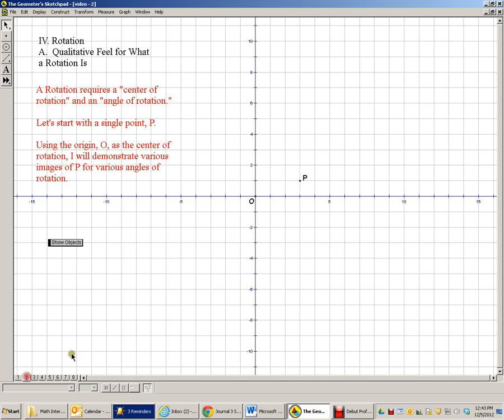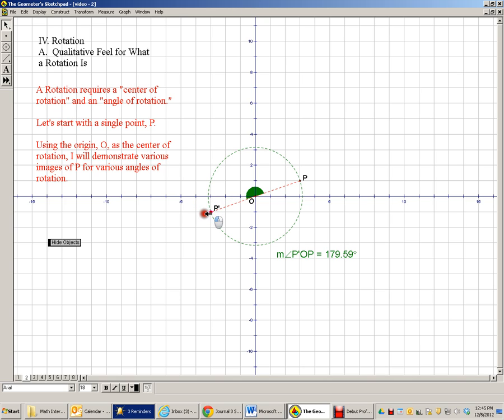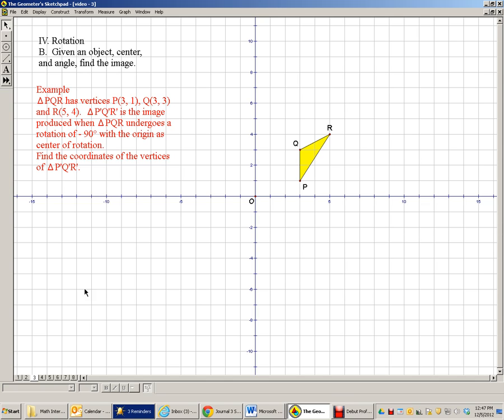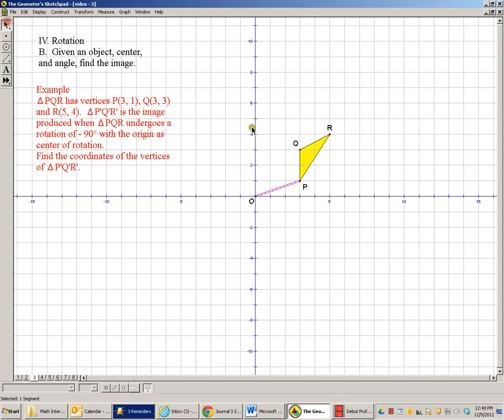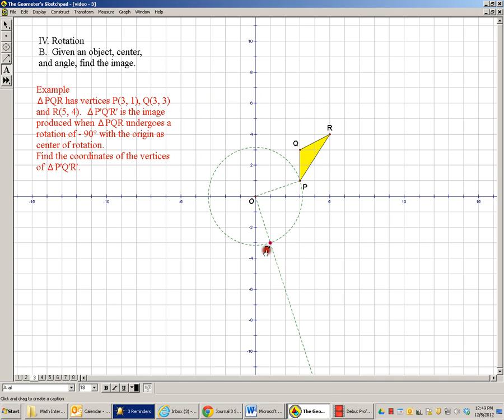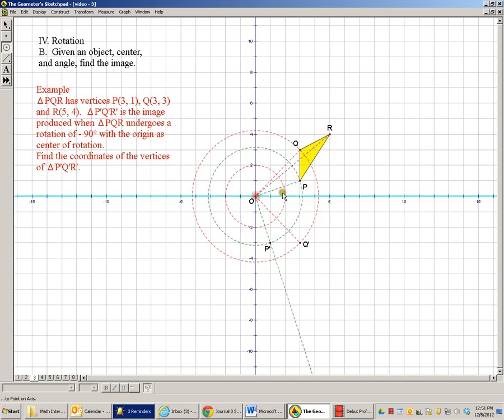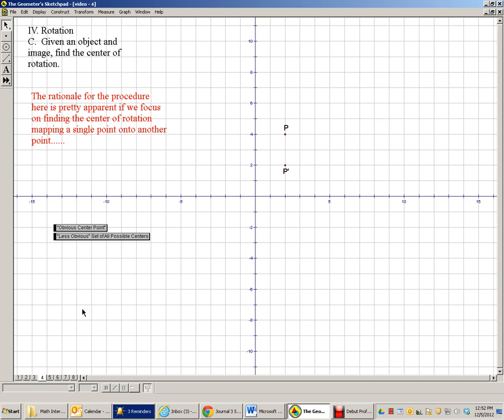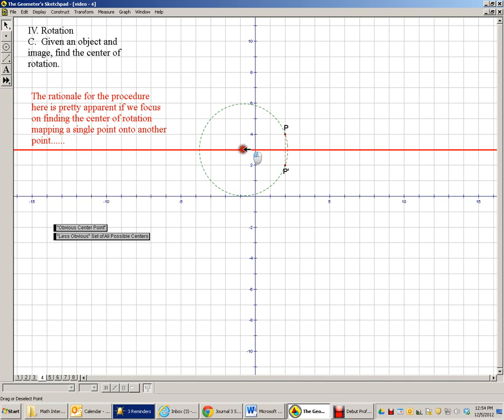Video 2a: Rotations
Covers items IV A, IV B, and Part of IV C on the outline ("qualitative feel" for rotations;  given an object, a center and and angle, find the image;  given an object and image, find the center Part 1)